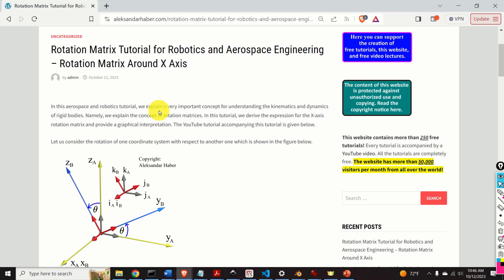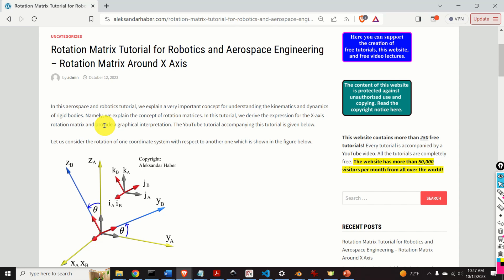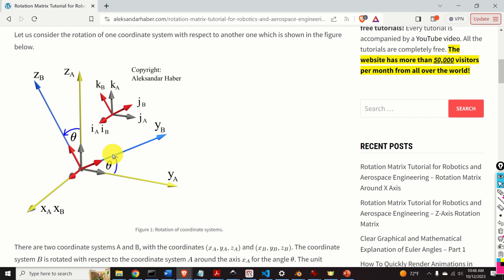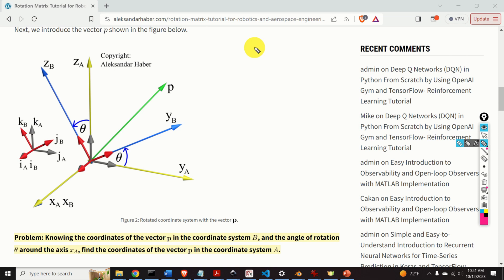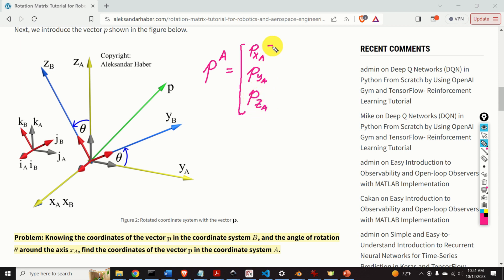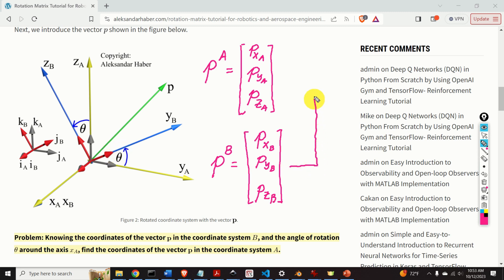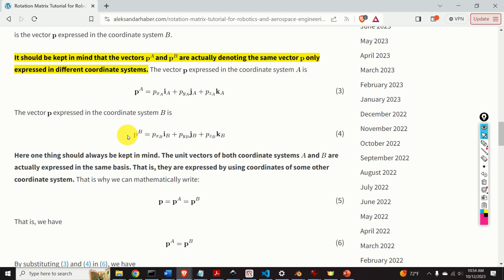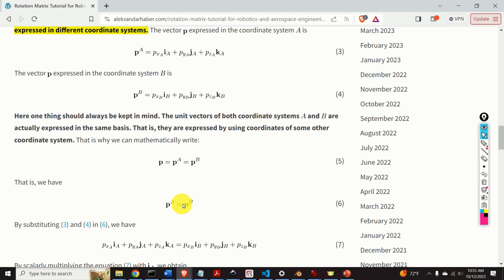Easy Rotation Matrix Tutorial for Robotics and Aerospace - Derivation of X-Axis Rotation Matrix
In this robotics and aerospace tutorial, we introduce the concept of rotation matrices. We consider the case of rotation of two coordinate systems with respect to the X axis. By using vector calculus we derive the expression for the x-rotation matrix. We explain how the rotation matrices are used to convert vector representations from one coordinate system to another. We then explain that the rotation matrices are orthogonal. We also provide a clear graphical explanation of rotation matrices.

Rotation matrices are very important in robotics, aerospace engineering, and guidance, navigation, and control.